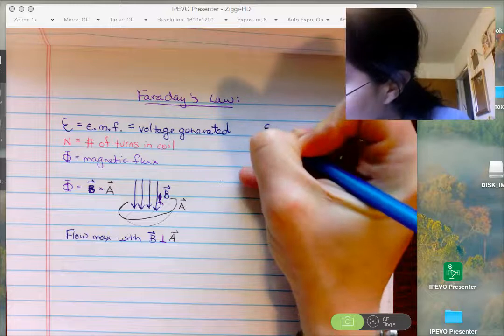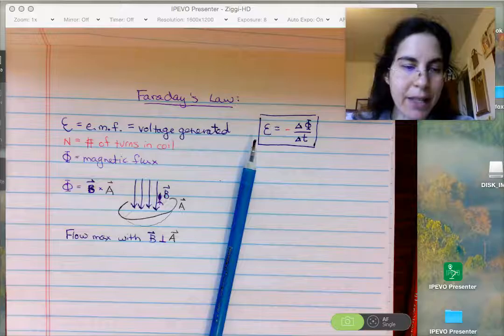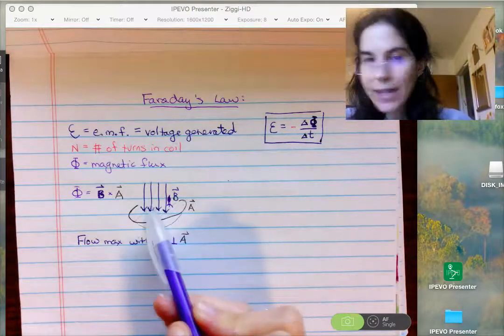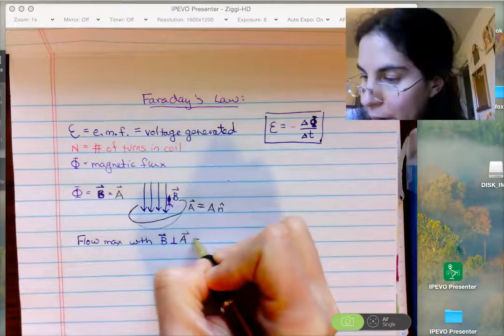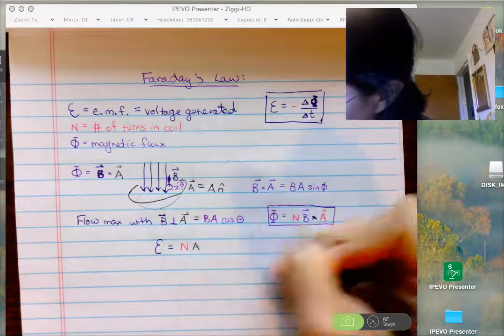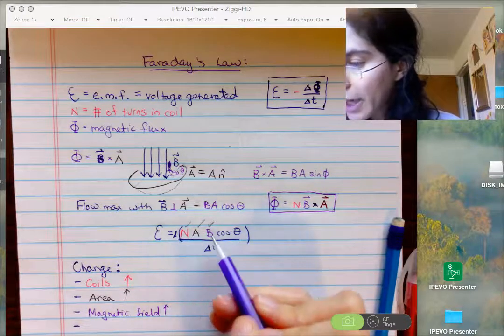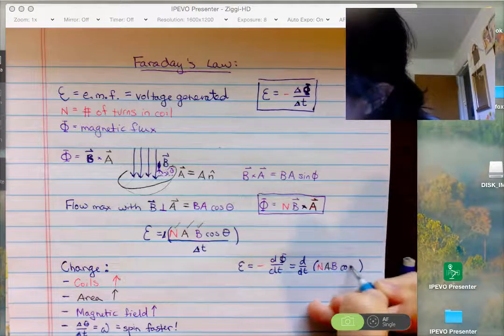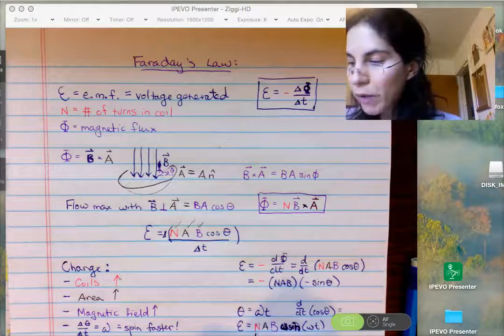Faraday's Law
Faraday's Law summarizes the results of our generator experiment: the number of turns, the cross-sectional area of the coil, the strength of the magnetic field, and the speed at which you crank the generator all contribute to a higher voltage generated.